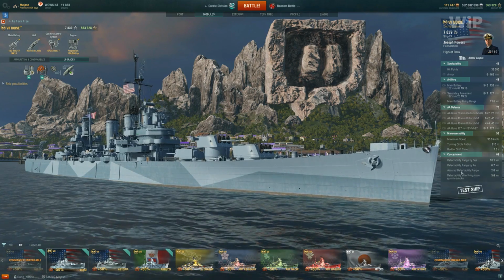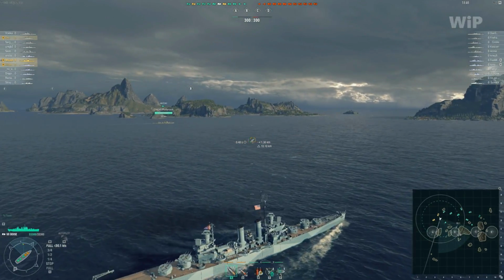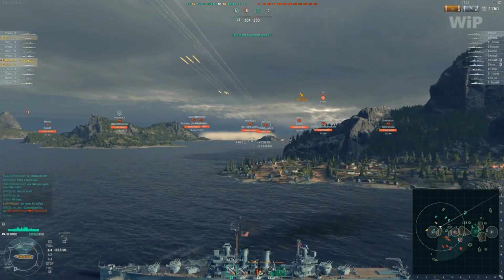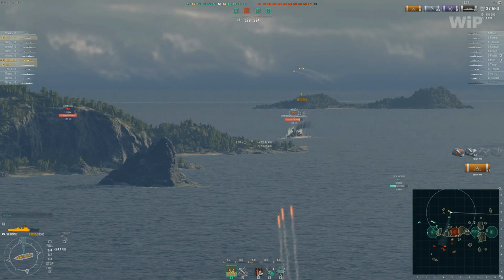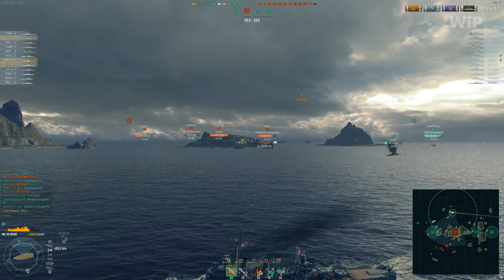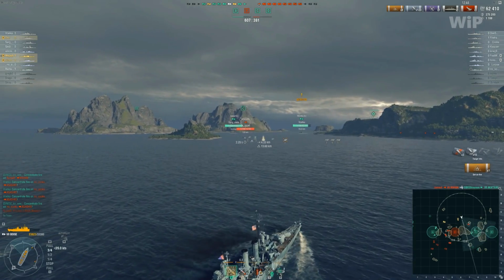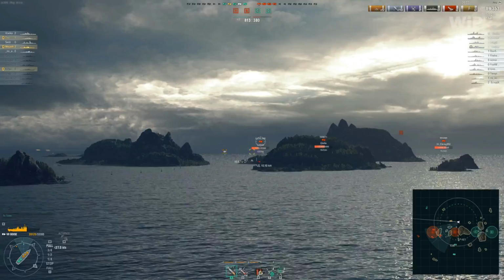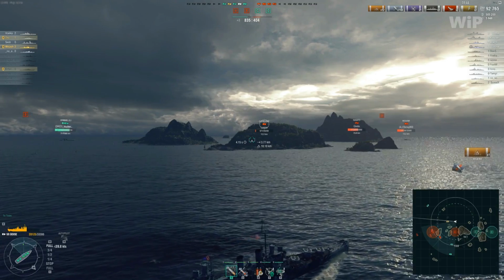USS Boise: WIP USN T7 Cruiser, Possible Argentinian ship???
The T7 USN Cruiser the USS Boise is a really fun new WIP cruiser. With a lot of up side to this ship although being very squishy, this ship has a lot of potential of being a strong contender in the T7 arena. Here's a review as well as game play and even a possible new nation with this ship?

Monday: 12pm - 4pm EST, 8pm-1am EST
Tuesday: 12pm - 4pm EST, 8pm-1am EST
Wednesday: 12pm - 4pm EST, 8pm-1am EST
Thursday: 12pm - 4pm EST, 8pm-1am EST